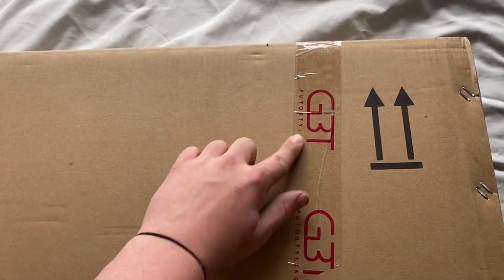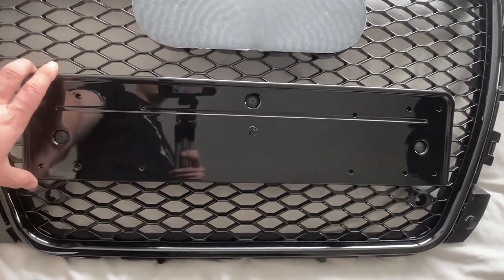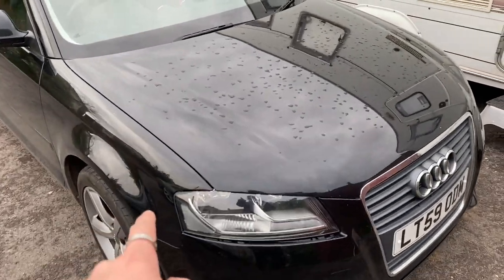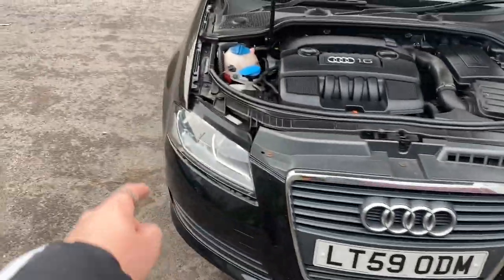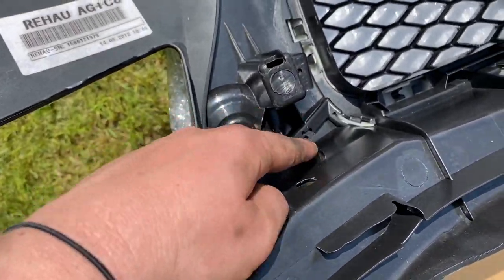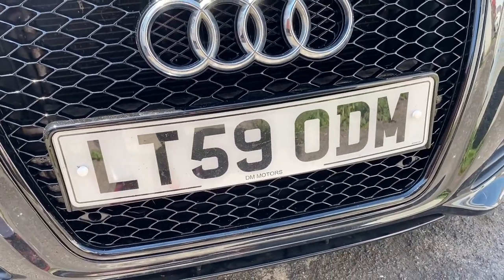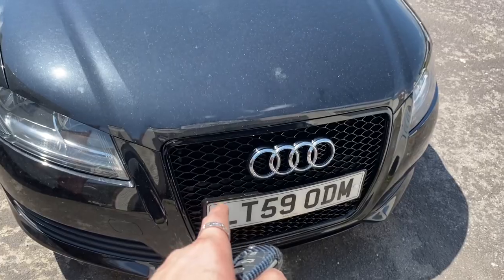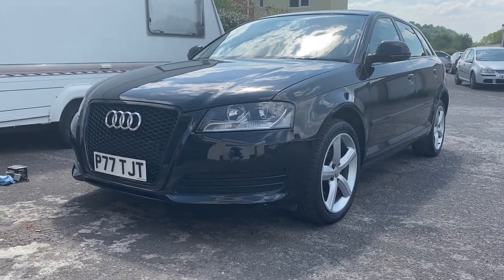Fitting the RS3 Honeycomb Grill to my Audi A3 8P 👀🔥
Fitting a Honeycomb Grill to my Audi A3 !!

Honeycomb grill